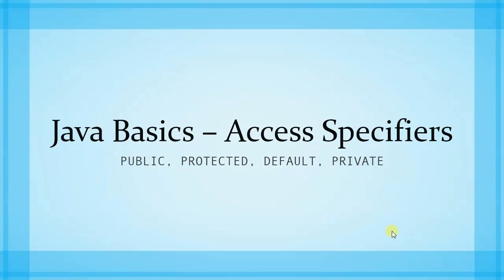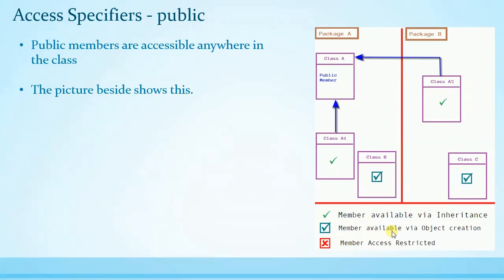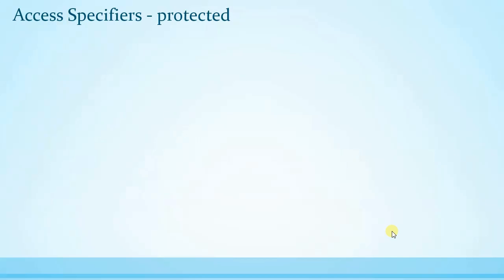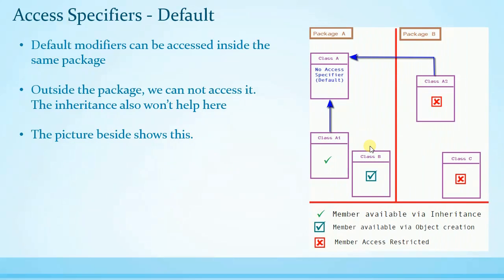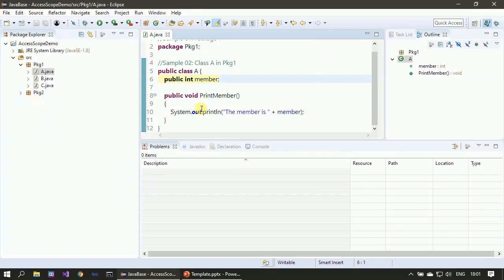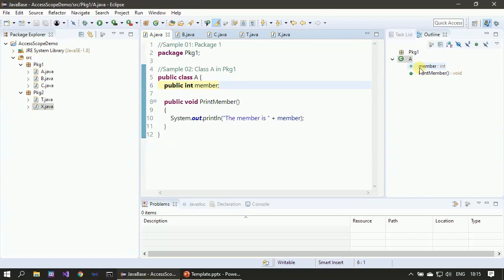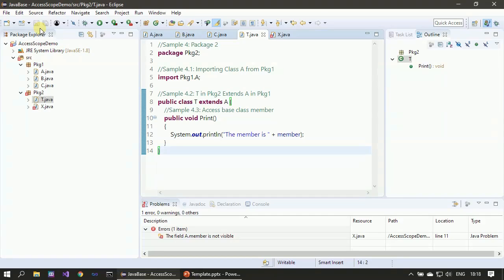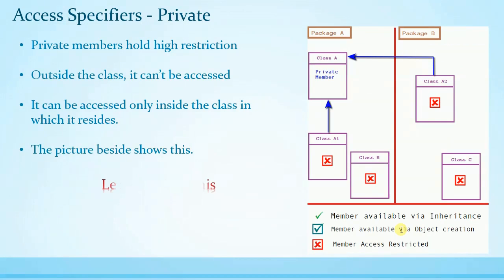031 Access Specifiers & Packages in Java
In this video tutorial, we will study Java access specifiers in terms of public, private, default and protected. We also experiment what is the behavior of Access Specifiers in terms of inheritance and packages